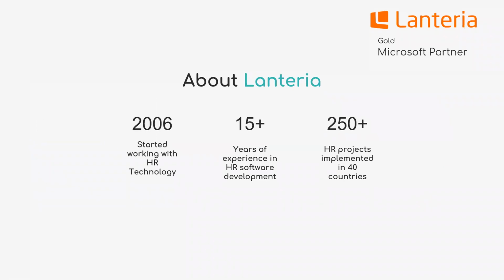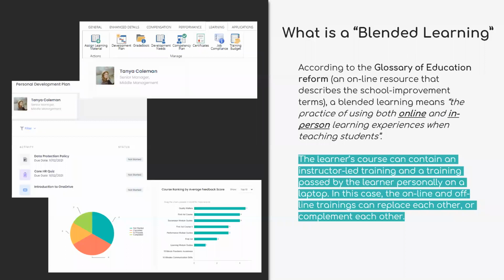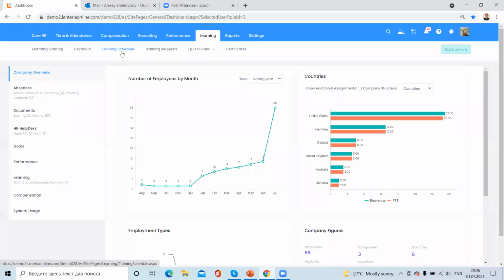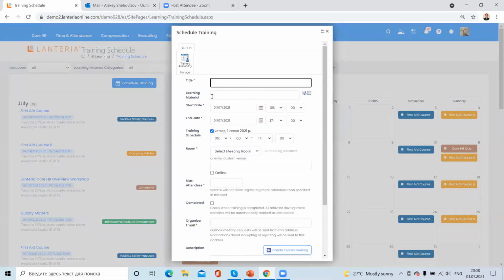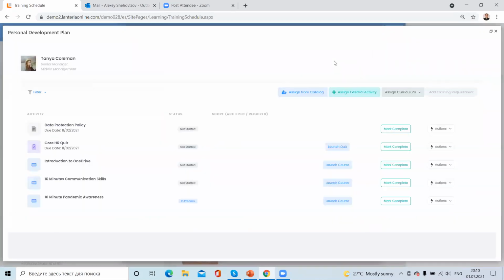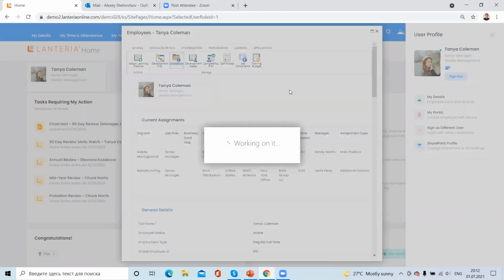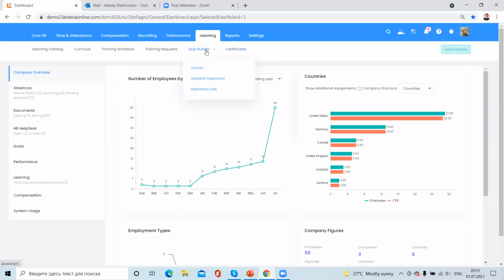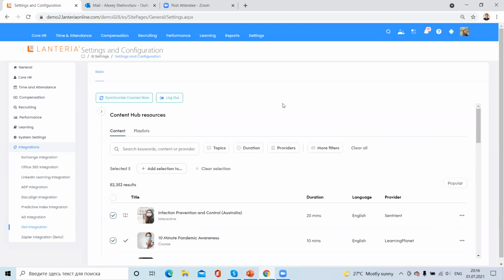Webinar | Effectively Manage Corporate ELearning With The Lanteria LMS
🌟This webinar will teach you how to effectively manage corporate eLearning with the Lanteria LMS. Learn how to create engaging training programs, assign and track courses, manage user roles and permissions, and generate powerful reports and analytics. Discover how the Lanteria LMS can become your organization’s go-to solution for corporate eLearning management. We’ll also discuss best practices for creating and delivering effective, measurable learning experiences. Get the most out of your eLearning program by joining us for this informative webinar.

This webinar's agenda:

Introducing Lanteria LMS
A brief look into the legendary Lanteria LMS. Why is it a great tool for blended learning?

What is blended learning?
Spoiler alert: it's online and offline courses combined into a single learning environment. But how can you effectively manage them?

Effective blended learning in global teams
Remote working is a new reality. Let's talk about arranging training for employees in different locations.

Building a learning environment in your company
Where to start? What to focus on? How to automate processes and save some time? Alexi will tell.

Lanteria, founded in 2006, is the world’s leader in developing HR, Talent, Performance and Learning management software for Microsoft SharePoint and Office 365.

Hundreds of the world’s most respected companies trust Lanteria to empower their people to deliver exceptional results.

𝐑𝐞𝐥𝐚𝐭𝐞𝐝 𝐬𝐞𝐚𝐫𝐜𝐡:
e learning platform
learning management system
e learning management system
lms system
lms software
lms learning management system
learning management